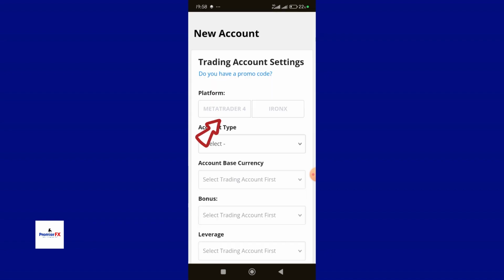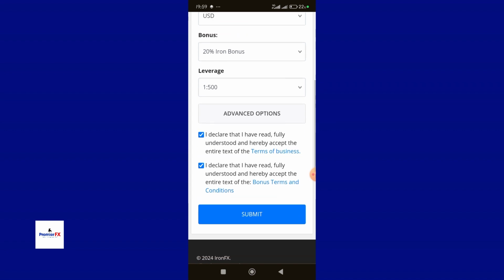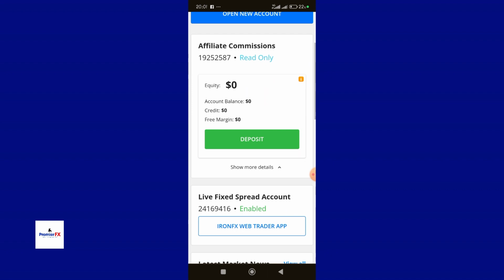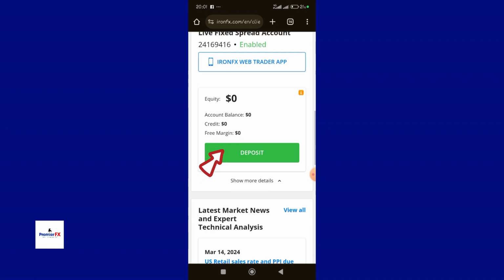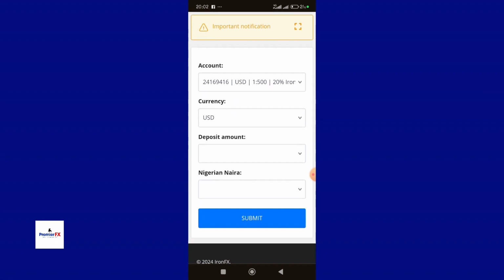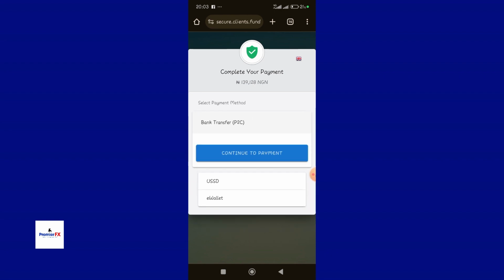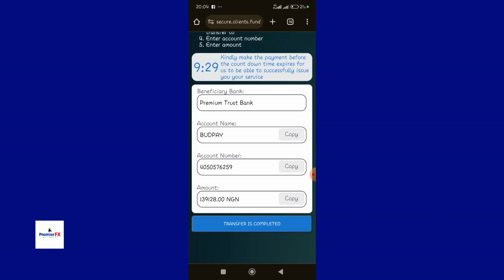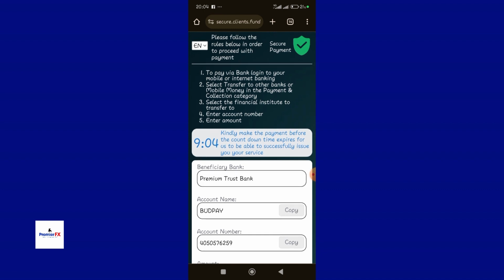HOW TO CREATE AN IRONFX TRADING ACCOUNT AND DEPOSIT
In this video i talked about how to create an IronFX trading account from scratch, and how to deposit into your trading account so that you can commence trading.

10 FOREX TRADING MISTAKES YOU MUST AVOID AS A BEGINNER TRADER

Just getting started on your trading journey or need a good broker, make use of my recommended brokers

Use my link to register and deposit a minimum of $250 to get lifetime access to my premium signal room for FREE not only that you will be given access to my forex course for beginners and seasoned traders as well as a discount price for linking your trading account to my automated trading bot.